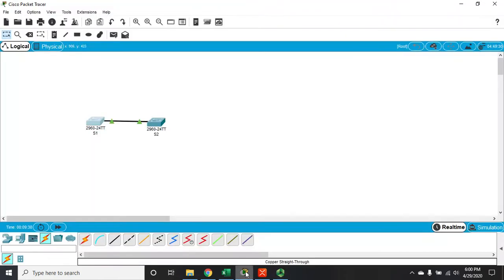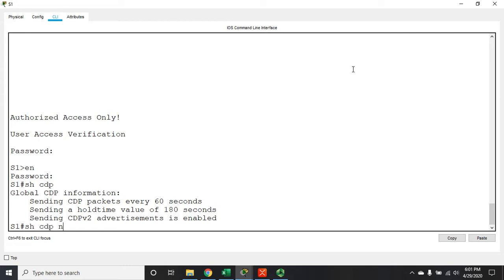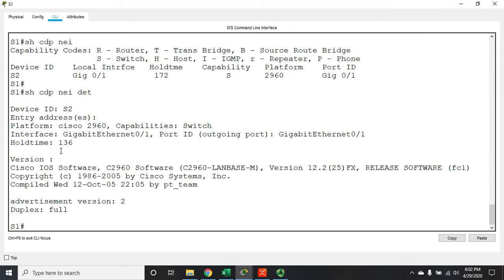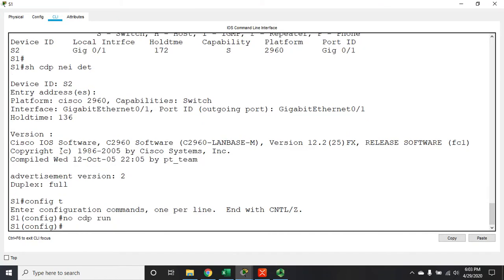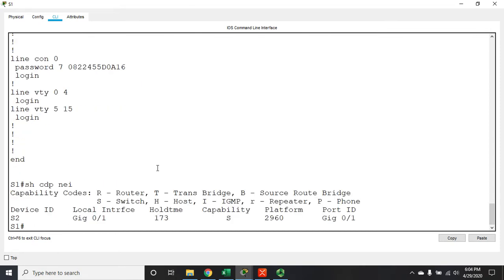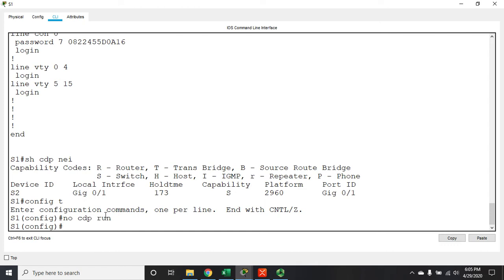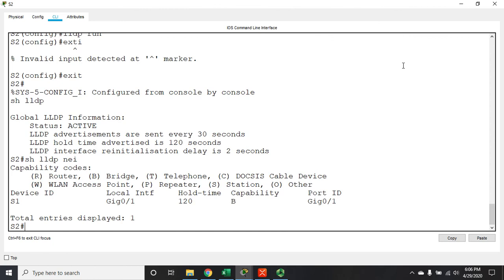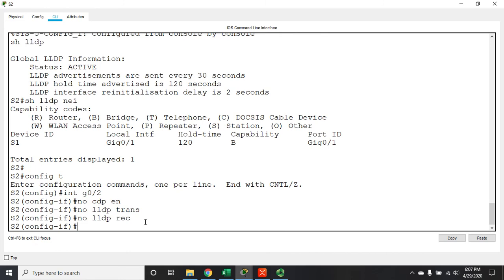Using CDP and LLDP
This video covers how to configure the CDP (Cisco Discovery Protocol) and LLDP (Link Layer Discovery Protocol) protocols on Cisco devices. It also addresses some potential security concerns of using these protocols and how to disable them if needed.